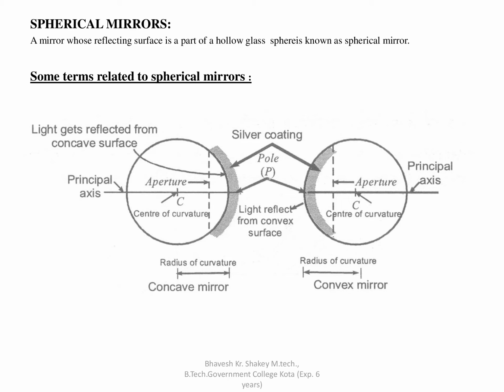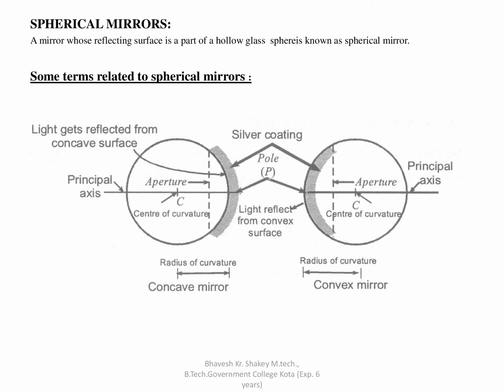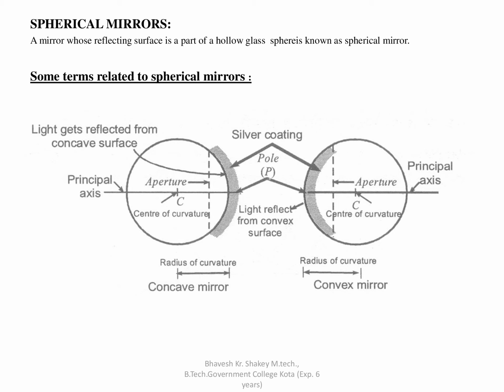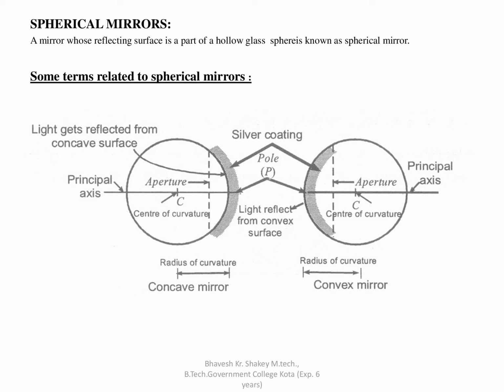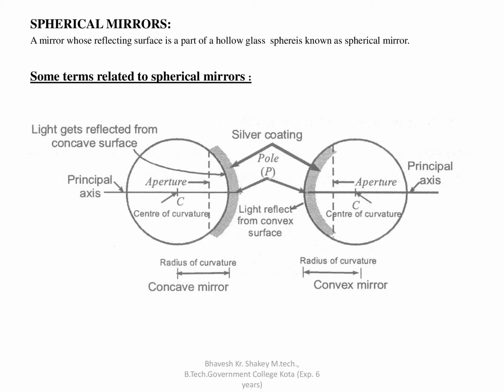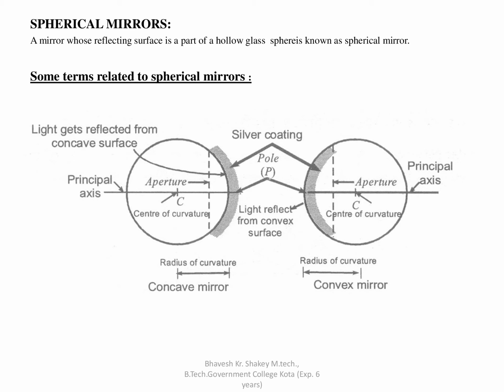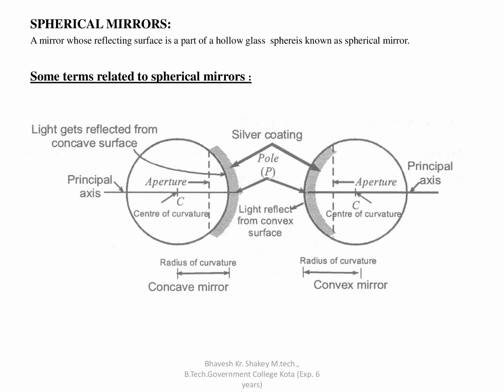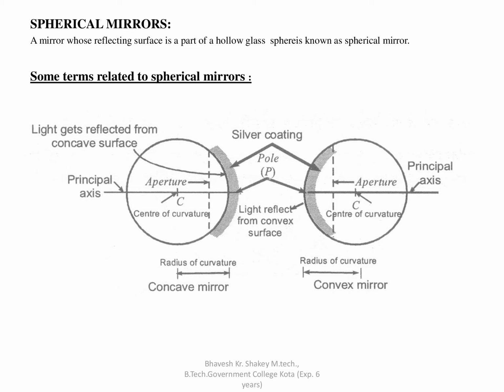7 Spherical Mirror 3